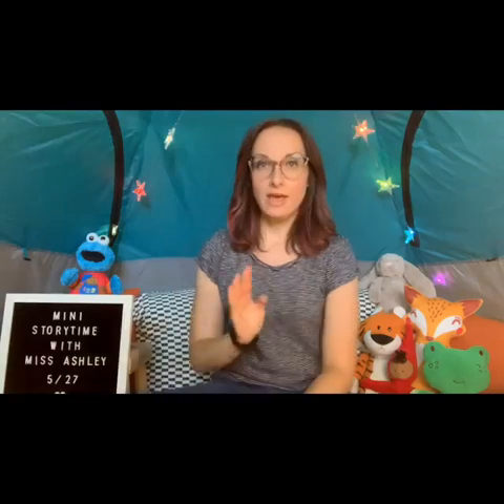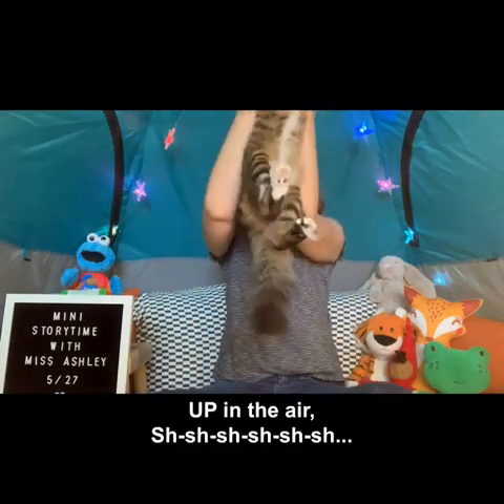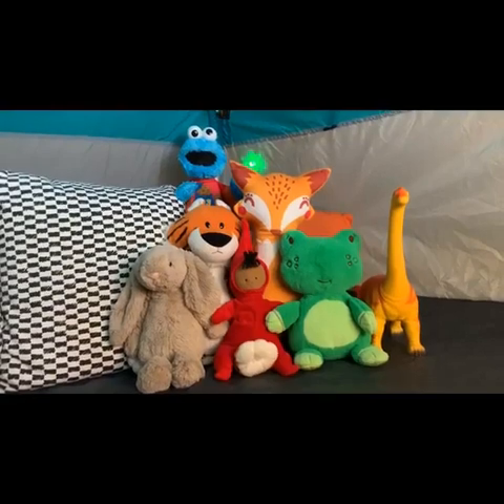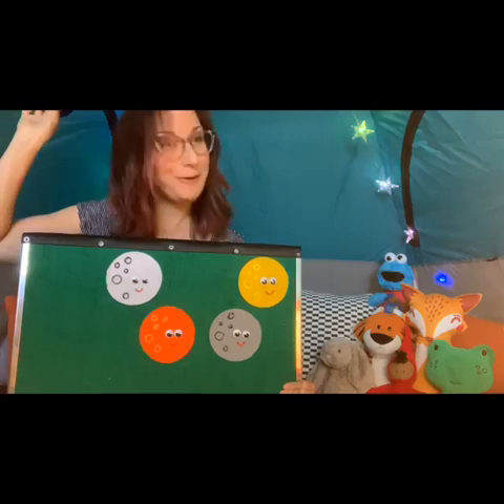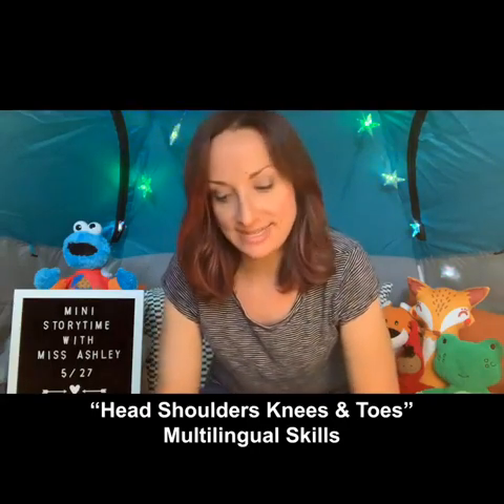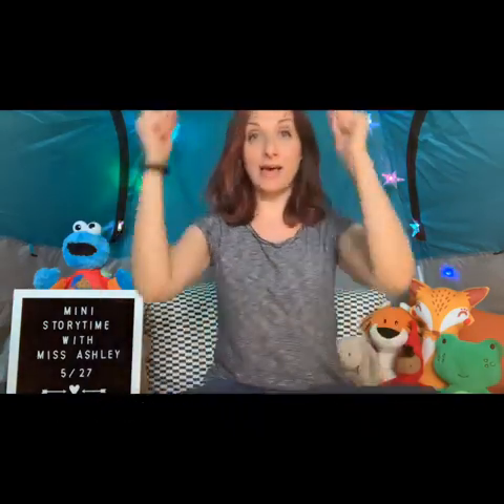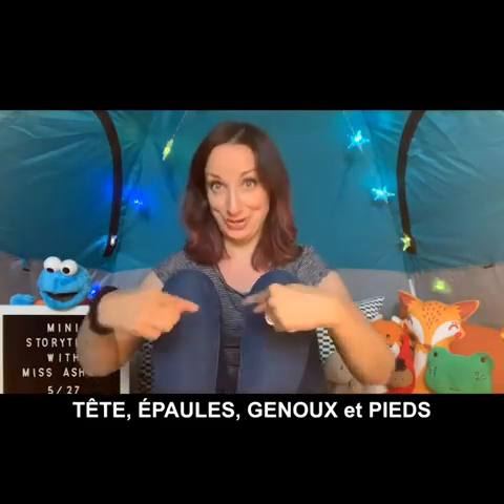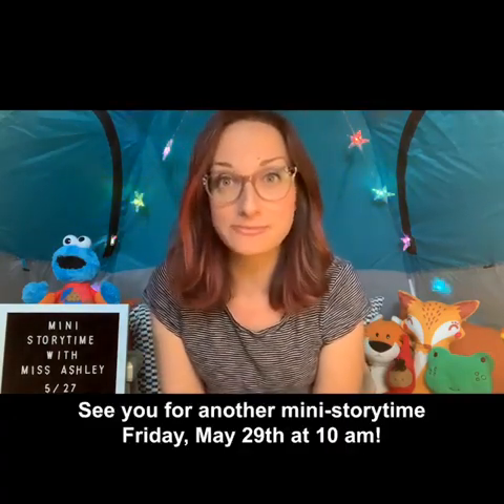Mini Story Time with Miss Ashley - May 27, 2020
Mini Story Time: Miss Ashley's got some surprises for you today. Join her in her story time tent for some cool cats, a color-filled game show, and singing in multiple languages!

Special note: Summer Reading Club is almost here! Watch until the end for some basic information on what we have to look forward to this summer!